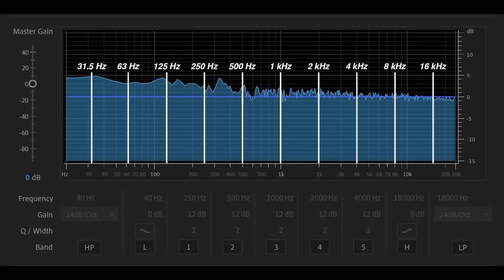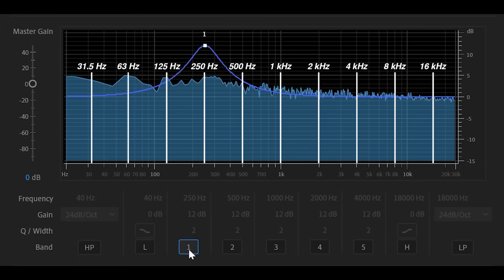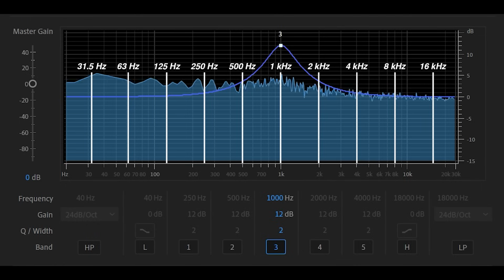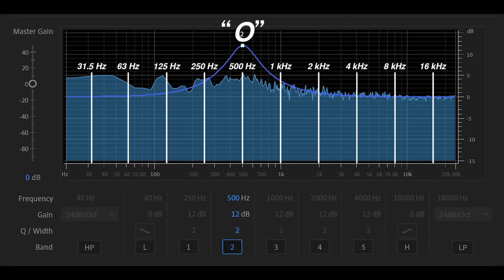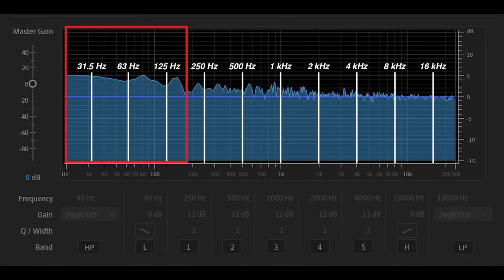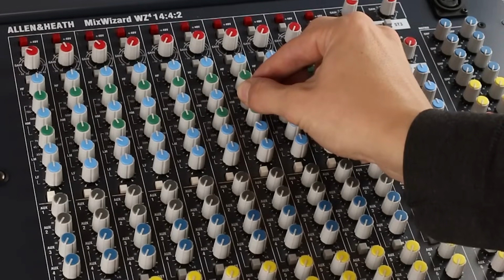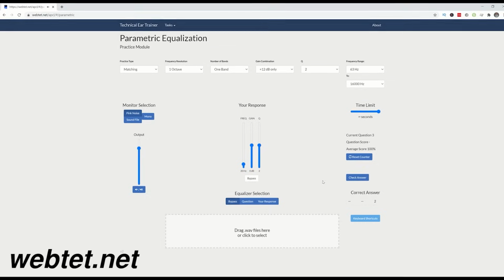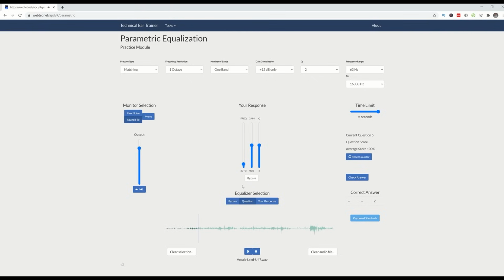Improve Your Mixes | Ear Training for Audio Engineers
This video will introduce you to the BEST ear training technique for audio engineers! Whether you are a studio recording engineer, a mixing engineer, a live sound FOH or monitor engineer, or just a HiFi enthusiast, this method will improve your ears for critical listening.

EAR TRAINING BOOK by JASON COREY

0:00 - Introduction
0:37 - How To Identify Frequencies By Ear
3:08 - Why Ear Training Is Important
3:57 - How To Practice Ear Training
4:57 - Subscribe to Audio University!